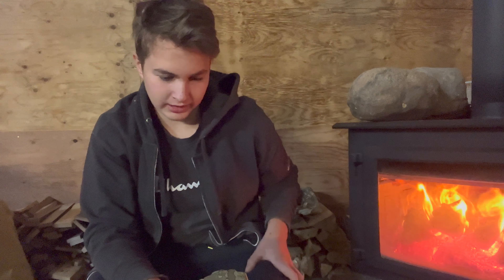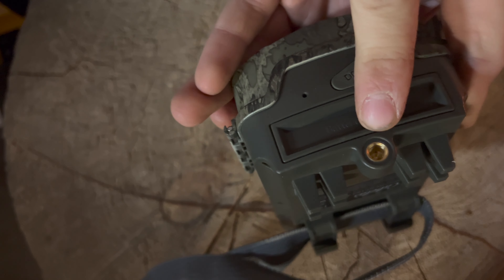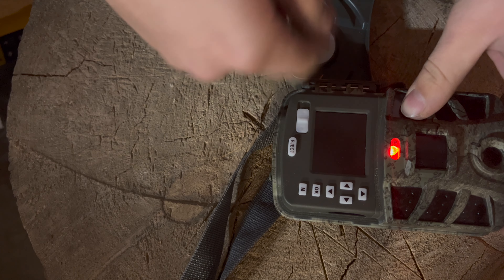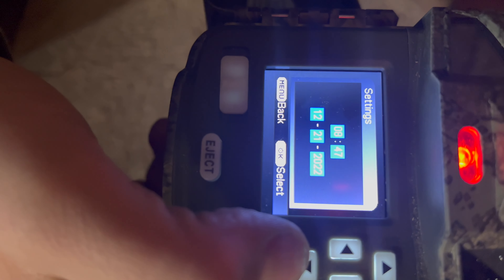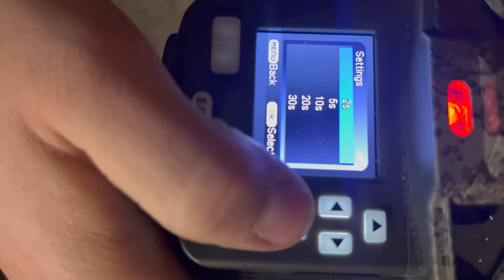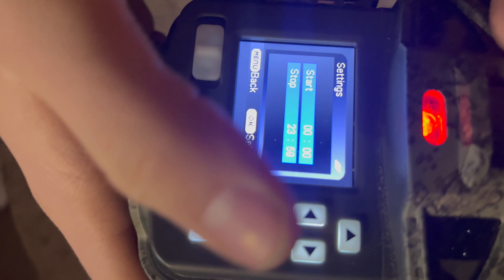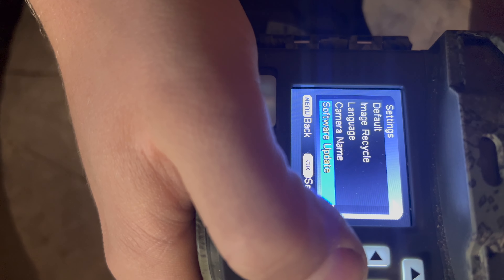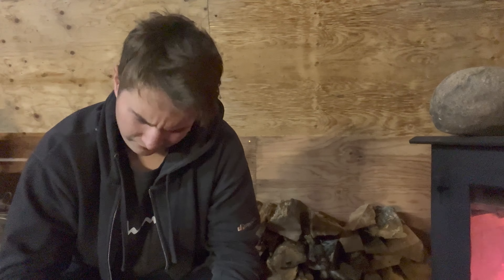Cabela's trail cam worth it?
I bought this trail camera 3 months ago so today I made a review on it.
Love this camera and highly recommended it